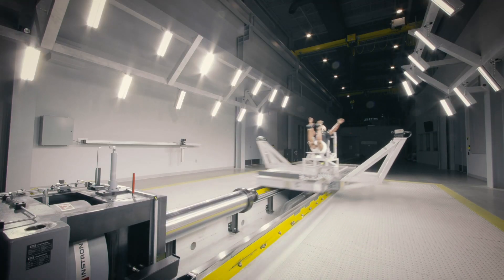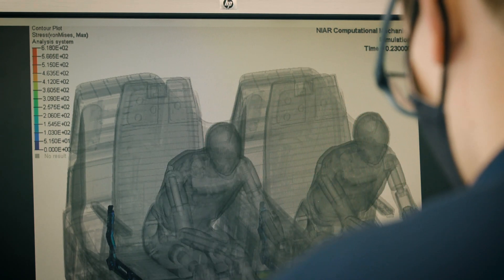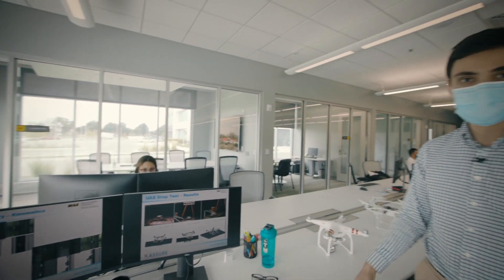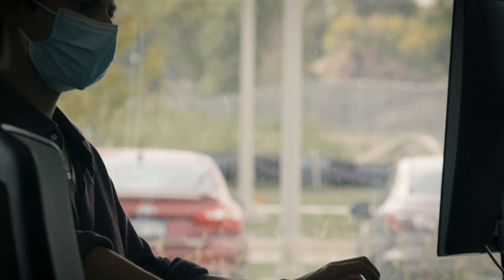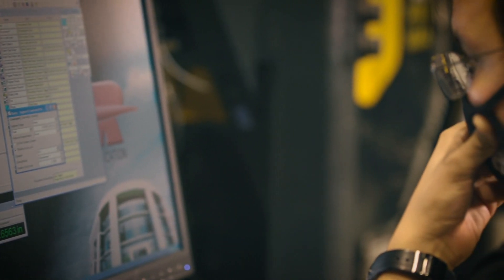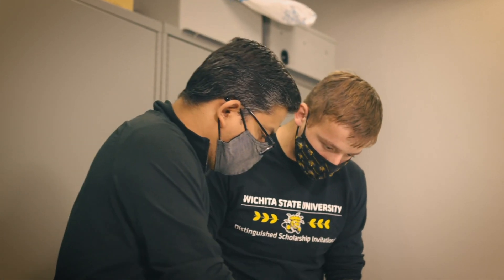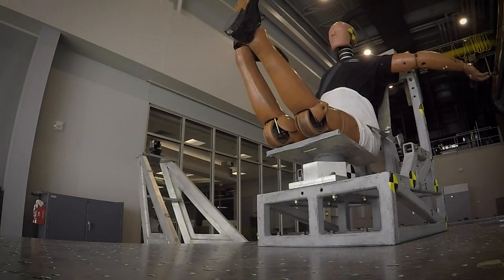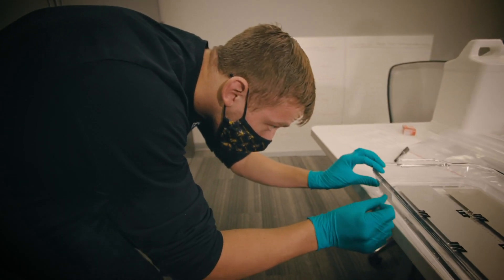Jerry Moran Center for Advanced Virtual Engineering & Testing (AVET) @ NIAR Wichita State University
The Jerry Moran Center for Advanced Virtual Engineering and Testing is located on Wichita State University's Innovation Campus. Part of the WSU's National Institute for Aviation Research, AVET is home to Virtual Engineering, Flight Simulation, Building Block and Crash Dynamics Laboratories. This facility, established in 2019, features an Instron Hydropuls CSAadvanced sled, multiple client prep bays, workspace for 40+ virtual engineering staff, three collaboration rooms and secured areas for restricted projects.